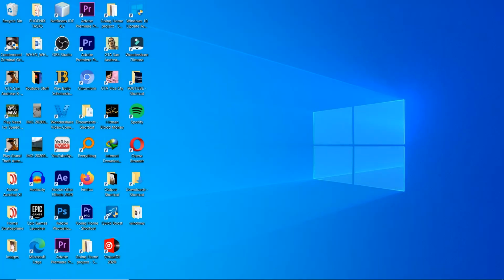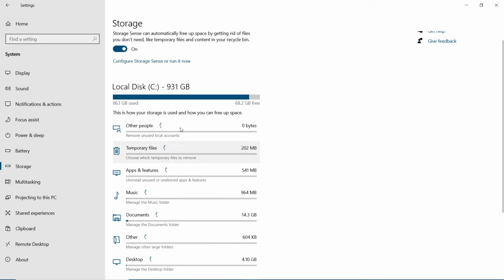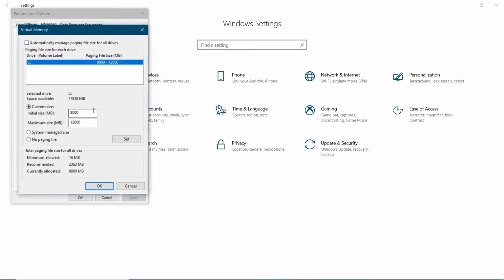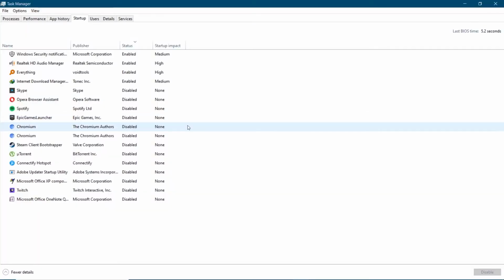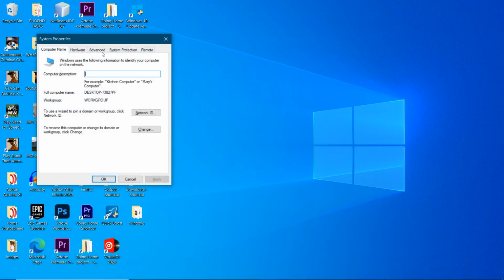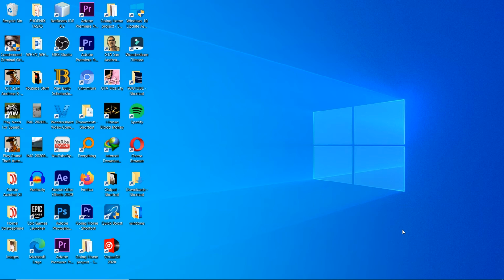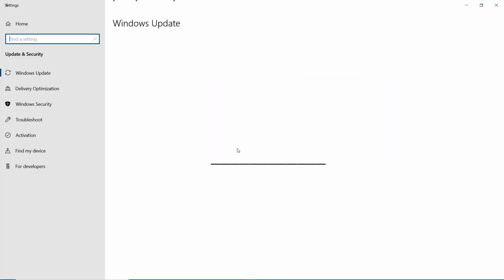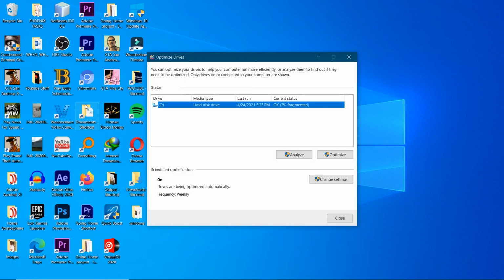How to Speed Up Windows 10 PC or Laptop | Improve Windows 10 Performance on Slow Computer free!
TIME STAMPS

0:00 INTRO
0:30 FREE UP SPACE
1:25 INCREASE VIRTUAL MEMORY
2:30 DISABLE START UP APPS
3:27 TURN OFF EYE CANDY
4:20 TURN OFF TRANSPARENCY
4:55 UPDATE WINDOWS
5:46 DEFRAGMENT DISK
6:23 OUTRO